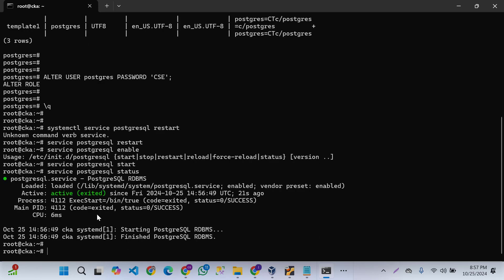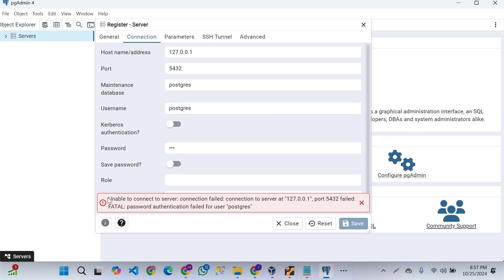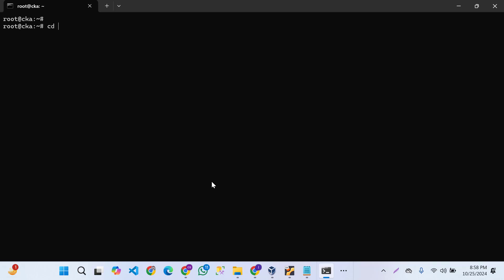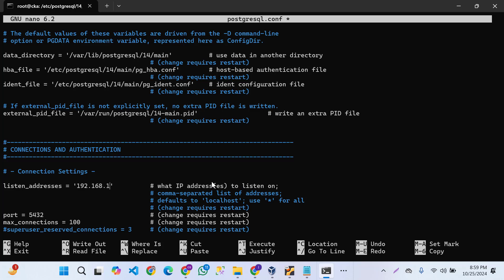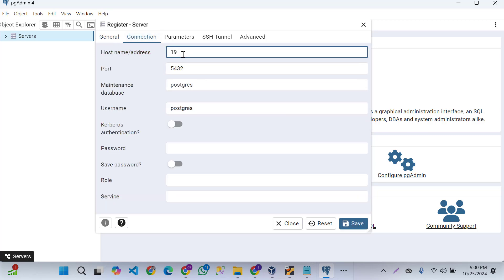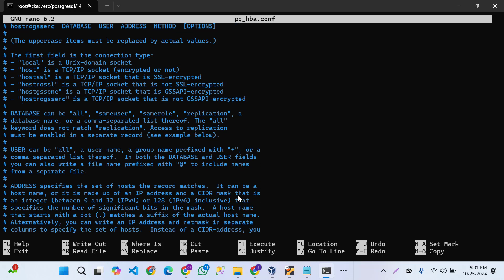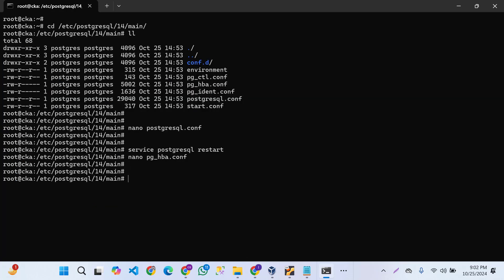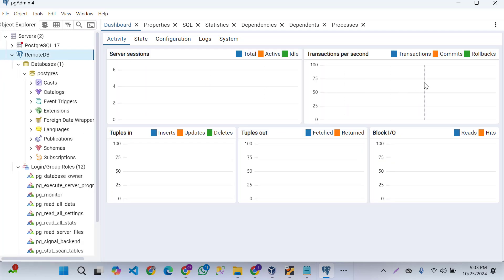How to fix unable to connect to server connection failed pgadmin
unable to connect to server: connection failed pgadmin
Unable to connect postgresql database ubuntu
pgAdmin 4 connect to local database,
Pgadmin 4 connect to database tutorial,
pgAdmin connect to database,
pgAdmin connect to remote database,
Unable to connect to server PostgreSQL pgAdmin,
Pgadmin4 SSL connection,
pgAdmin connect to MySQL database,
How to connect pgAdmin with PostgreSQL Ubuntu,

PostgreSQL Connection refused port 5432 Windows,
connection to server at "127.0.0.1", port 5432 failed: connection refused,
Connection failed 1 port 5432 failed could not receive data from server: Connection refused,
Psql: error: connection to server at localhost'' (::1), port 5432 failed,
Postgres connection failed,
postgresql://localhost:5432,